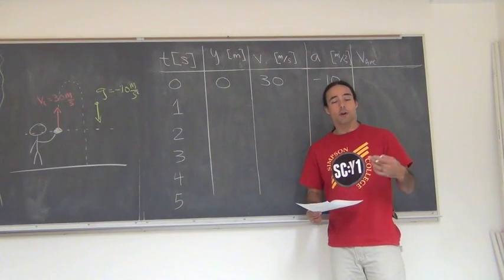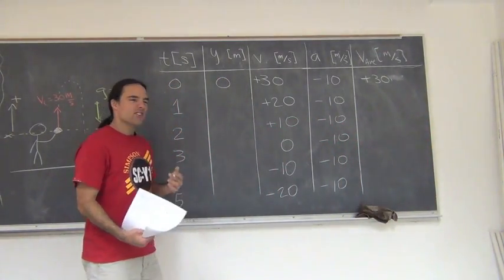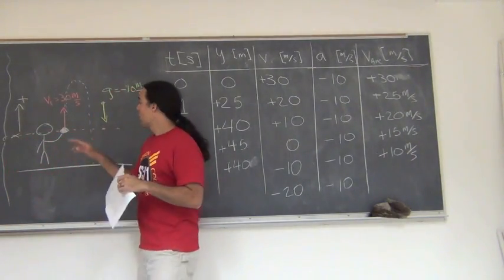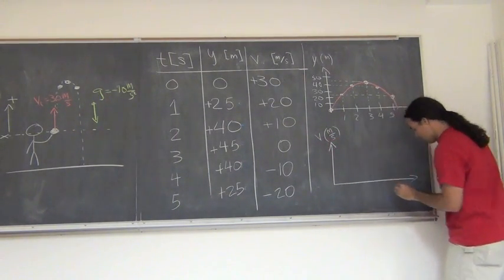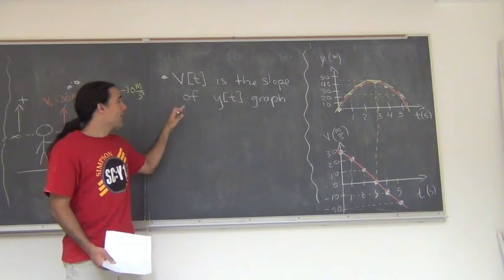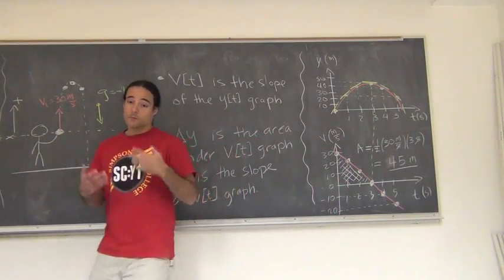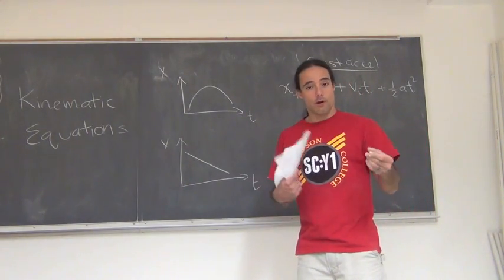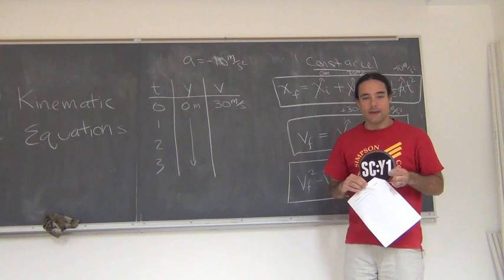PHY-151 Lecture 6: Modeling Motion III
PHY-151 Lecture 6.  Topics include kinematic equations and graphing position, velocity, and acceleration.